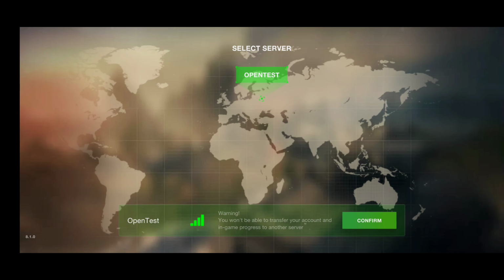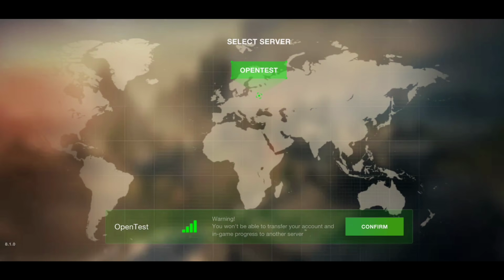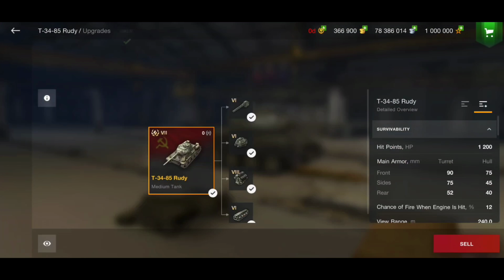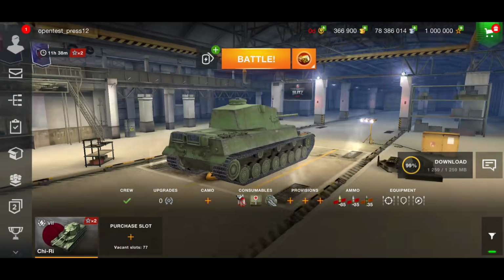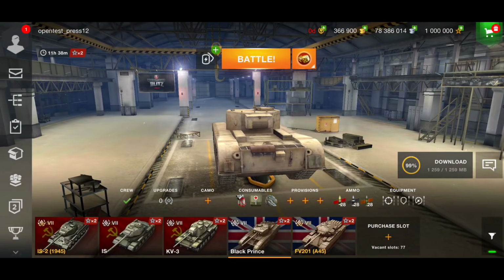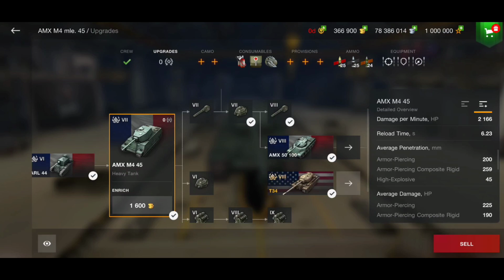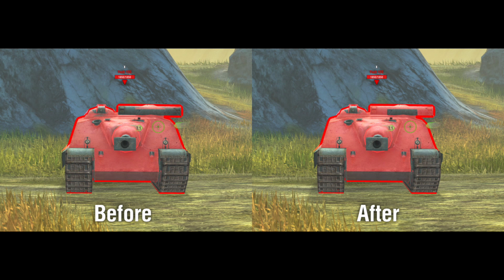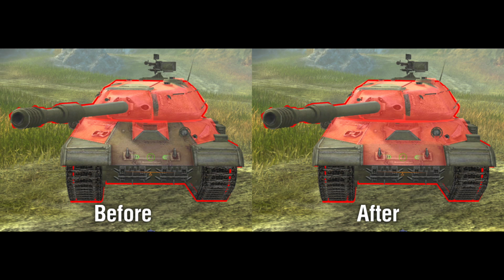UPDATE 8.1 PREVIEW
today we take a look at what is coming in the next update